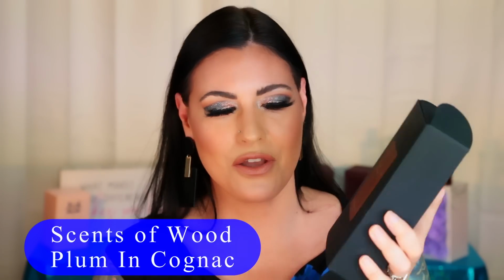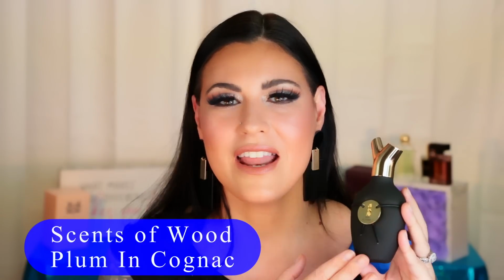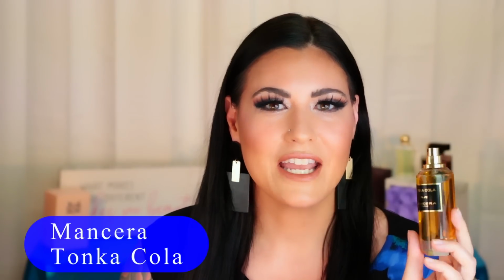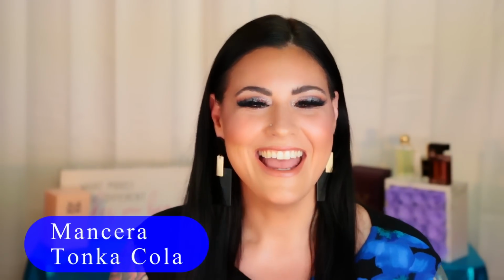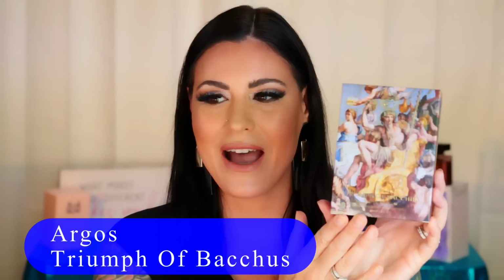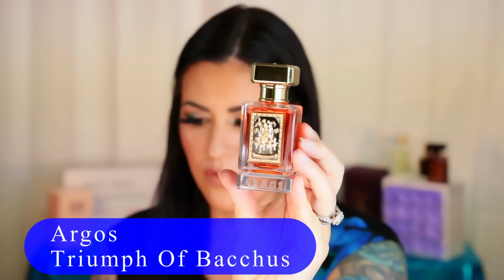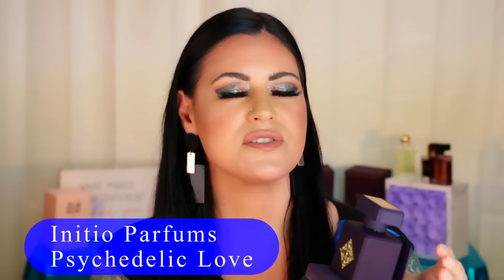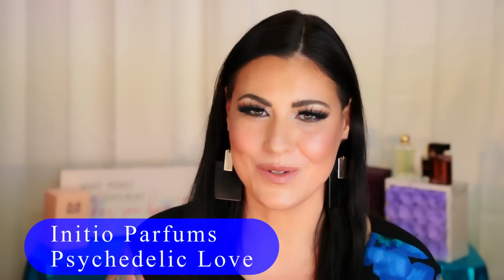HUGE PERFUME BIRTHDAY HAUL! | APRIL 2023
WATCH MY FULL REVIEW FOR THE NEW JULIETTE HAS A GUN PERFUME; LUST FOR SUN HERE:

Malibu - Party In The Bay
Eau de Parfum Intense
by Simone Andreoli

SAVE 10% WITH JAX10  😘
Initio Parfums Prives Psychedelic Love

Juliette Has a Gun Lust For Sun Eau de Parfum

MANCERA Tonka Cola Eau De Parfum

MAISON ALHAMBRA
BRIGHT PEACH

SCENTS OF WOOD
PLUM IN COGNAC

Franck Boclet Vanille

BURBERRY Her Elixir Eau de Parfum Intense